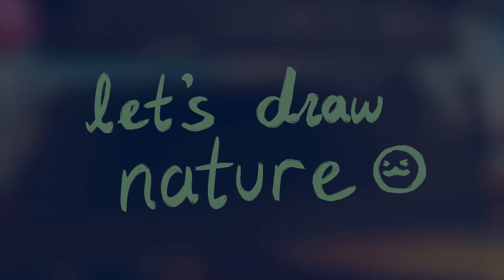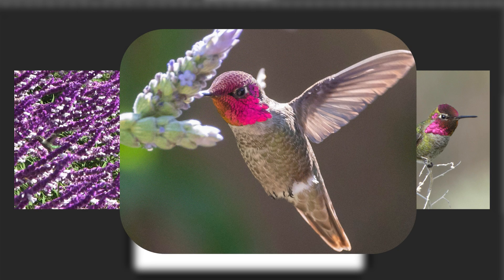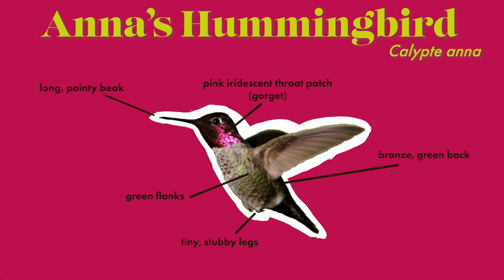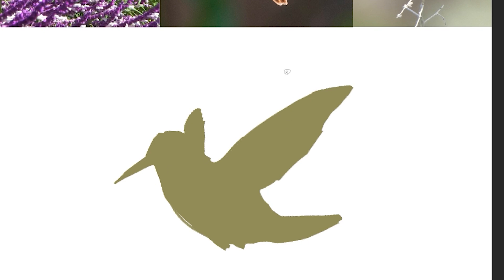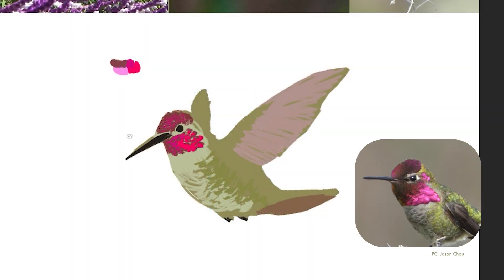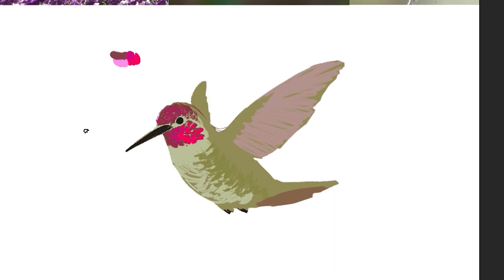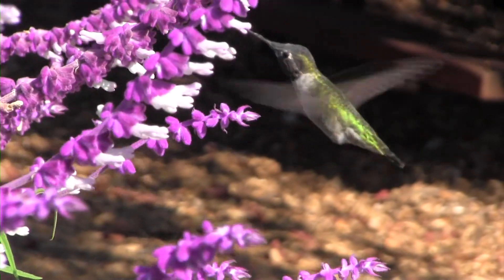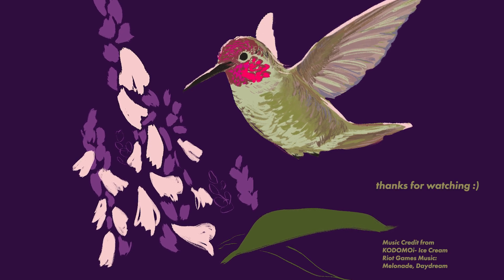it's humming time-- anna's hummingbird speedpaint n facts🌷(ep 2)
I was inspired to draw Anna’s hummingbird from an encounter I had seeing them up close :). Also got to share some more fun facts nyoom

0:00 intro
1:17 start of painting
1:41 fun fact 1
2:41 adding color
3:40 fun fact 2
4:39 continuing painting
6:57 final thoughts

Riot games music, Melonade, Daydream